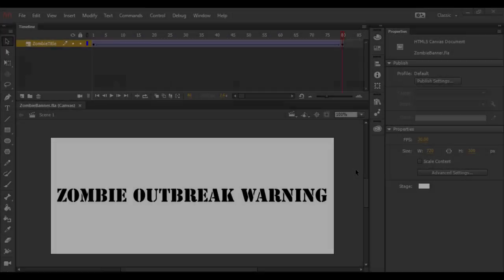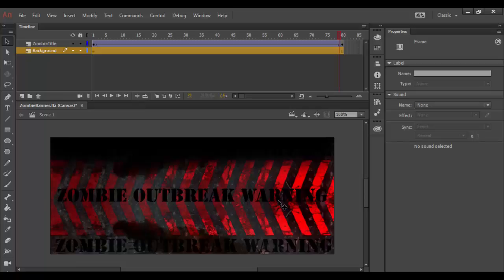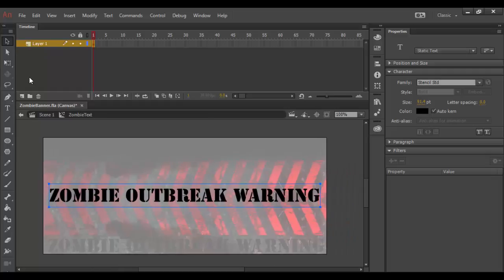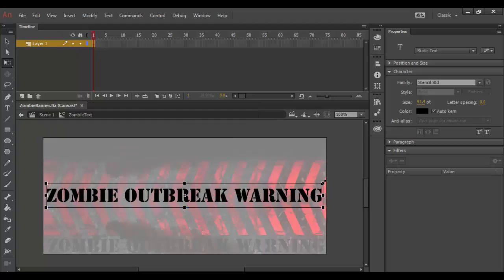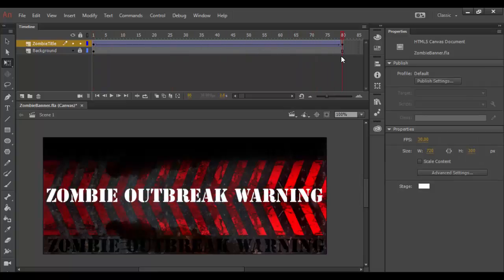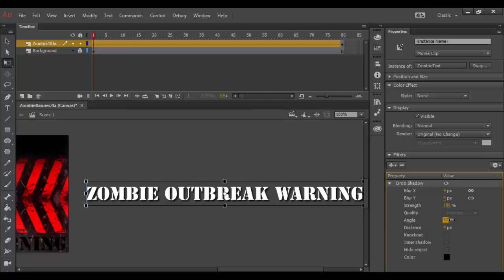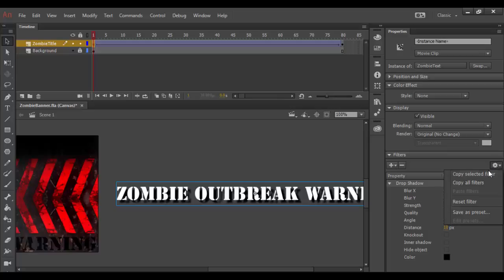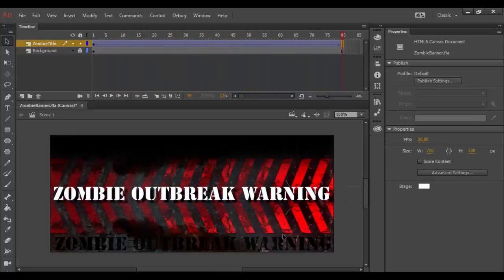Adobe Animate CC Adding a Background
Learn how to Add a Background in Adobe Animate CC